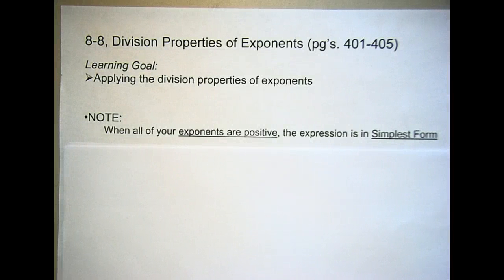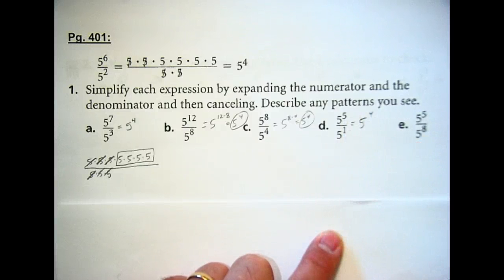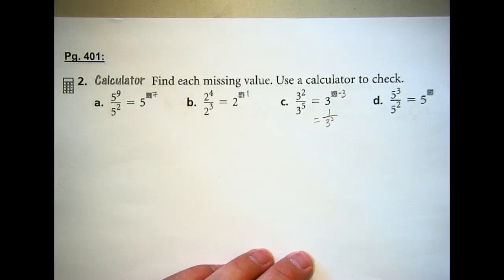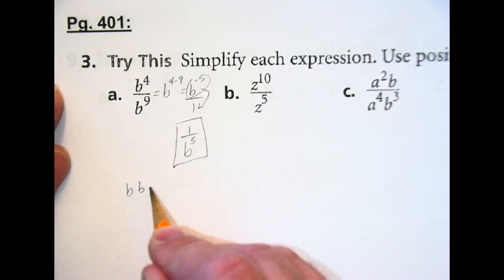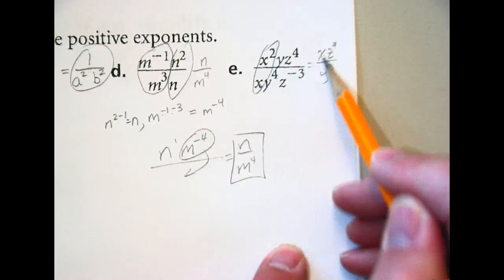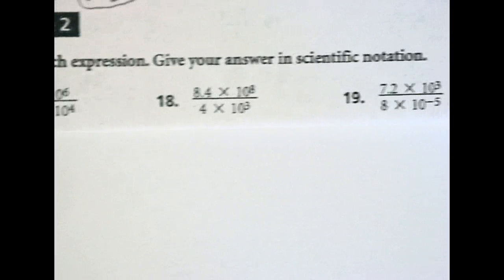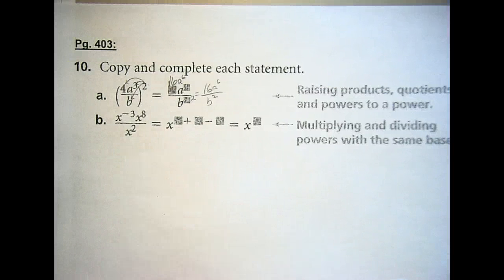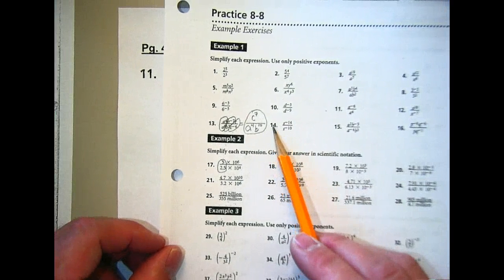Alg 8-8, Division Propeties of Exponents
Division Property of Exponents